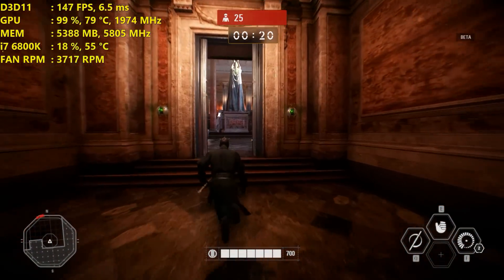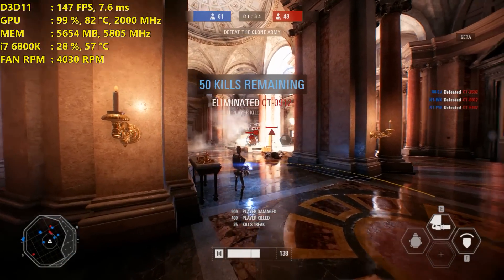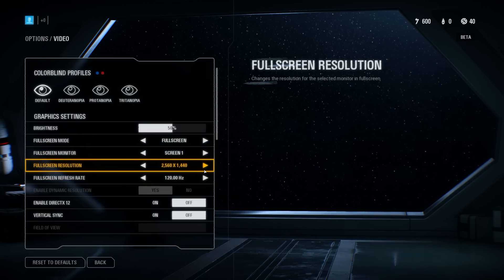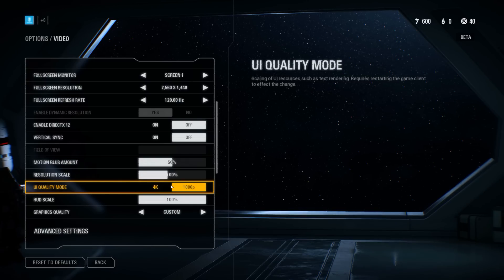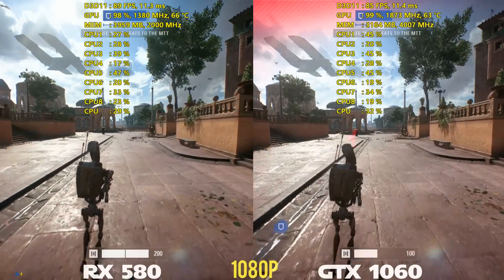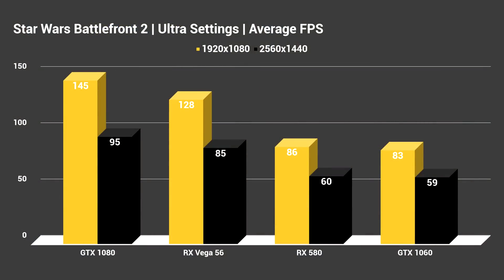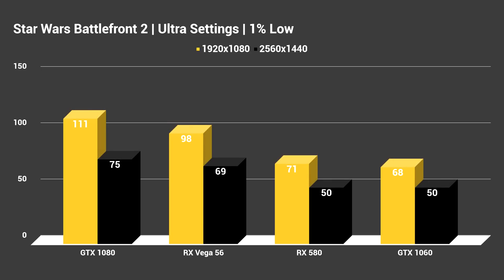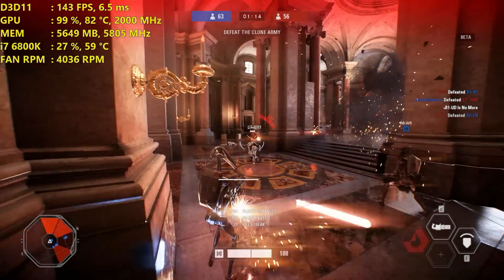Battlefront 2 PC Performance REVIEW | AMD vs NVIDIA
Can I Run Star Wars Battlefront 2 on PC? Let's find out.